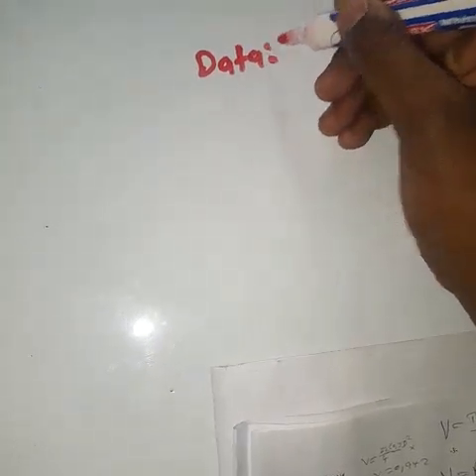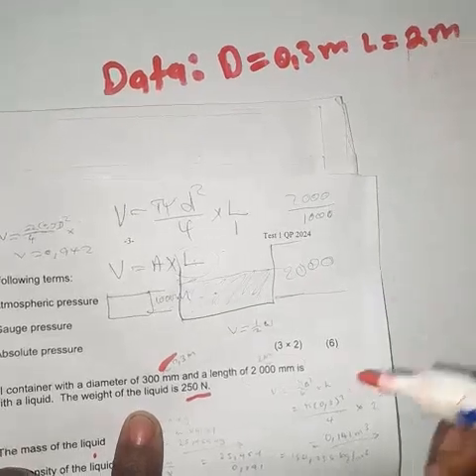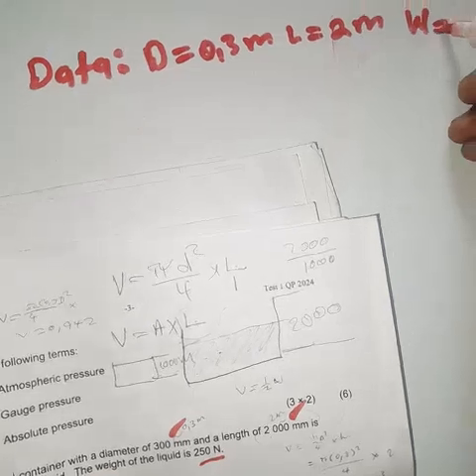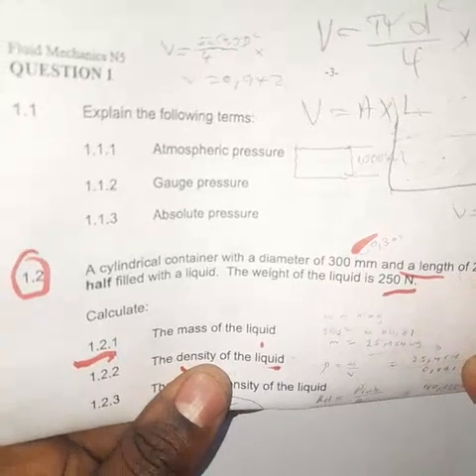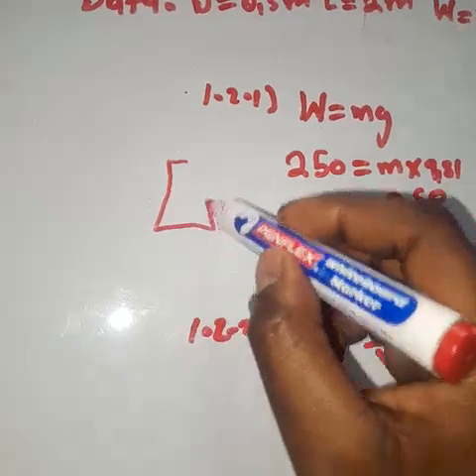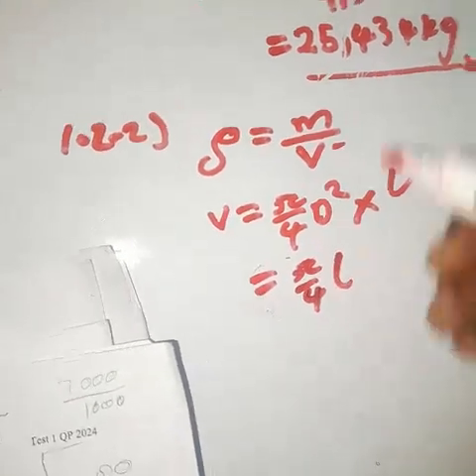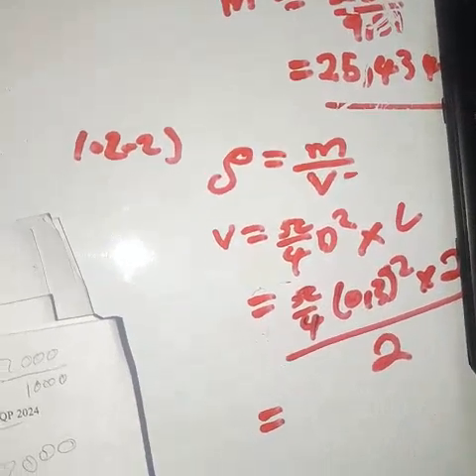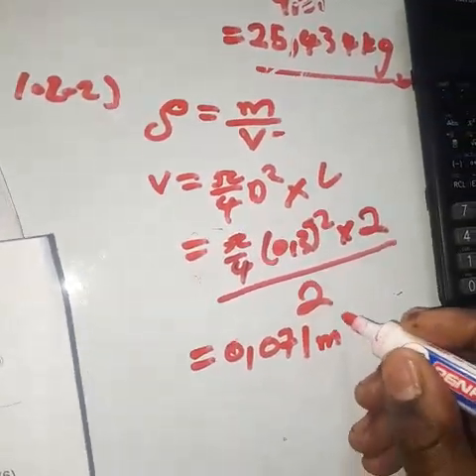Fluid mechanics N5(properties of hydraulic fluids problems)(1)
In these videos, we will see how to calculate the weight density, specific gravity, volume of the substance kept in cylindrical container.